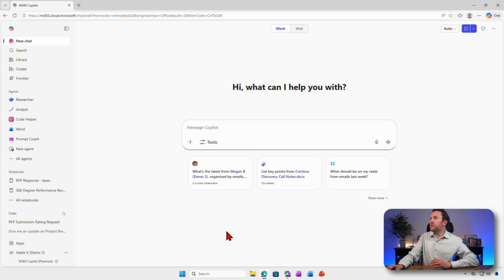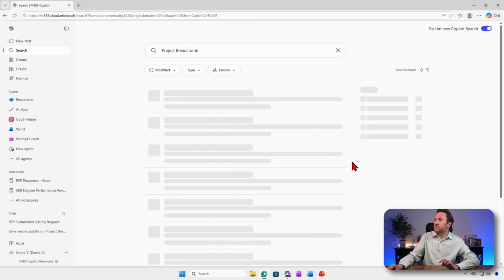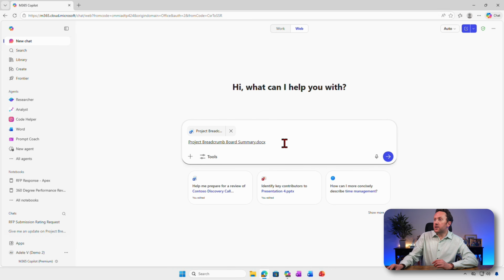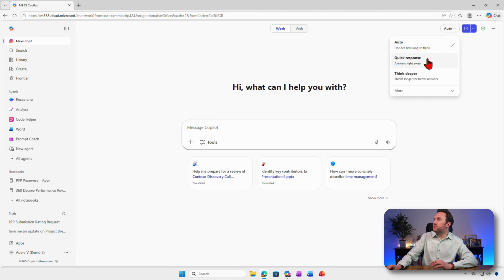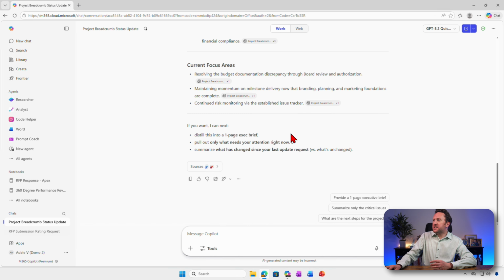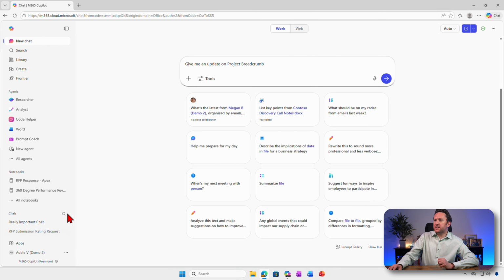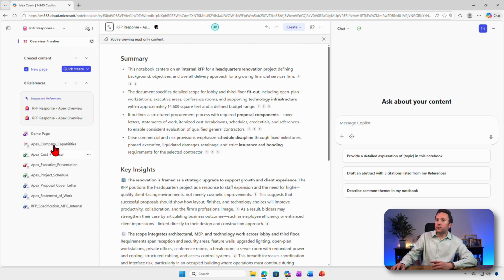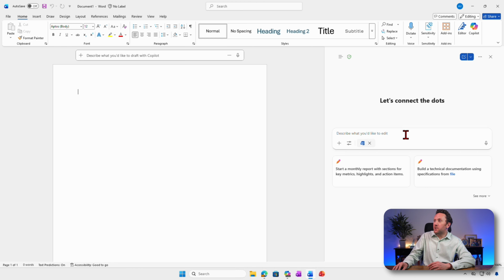Microsoft 365 Copilot App - Starter Guide and Tour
The Microsoft 365 Copilot App (or the Office/M365/Copilot portal site) is the center of the Microsoft 365 Copilot experience. But there's a lot going on here, and for new users it can be intimidating to get started. In this video we take a complete tour, so you know which features are available and which you should start using.

At Microsoft's SharePoint 25th birthday event, Knowledge Agent was retired and replaced by AI in SharePoint — a new platform-wide approach to integrating AI across SharePoint sites, pages, lists, and libraries. This video breaks down what was announced, what actually changed, and what it means for businesses using Microsoft 365 Copilot.

Topics covered include the Knowledge Agent to AI in SharePoint rebrand, the new Anthropic Claude dependency and its impact on EU and UK tenants, new AI capabilities for data organization and governance, content creation tools, the SharePoint UX redesign, and what's still missing from Copilot's integration with SharePoint's data layer.

Whether you're an IT pro managing SharePoint, a business leader evaluating Microsoft 365 Copilot, or a consultant helping clients adopt AI, this video offers a balanced, evidence-based perspective on where SharePoint fits in Microsoft's AI strategy.

📖 Chapters:
0:01 Introduction
0:54 Get started with the Microsoft 365 Copilot app
2:40 Copilot Search, Create, and Library
4:25 Copilot Chat web experience
5:32 Copilot Chat work experience
7:09 Model selection
9:42 Copilot Pages
10:19 Chat renaming
10:47 Prompt Gallery
11:42 Moving beyond prompts, to conversations
12:12 What are Agents?
13:38 Copilot Notebooks
14:37 Custom instructions
15:41 Copilot Chat in the Microsoft 365 apps